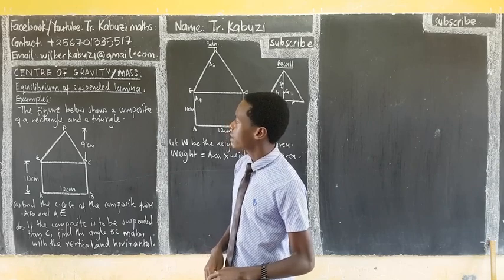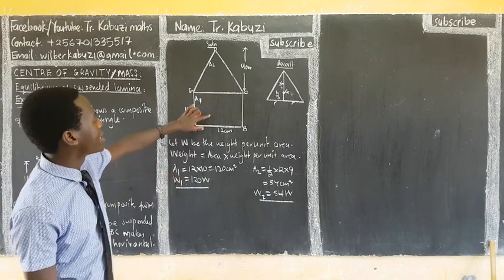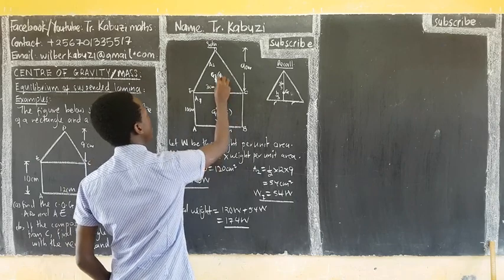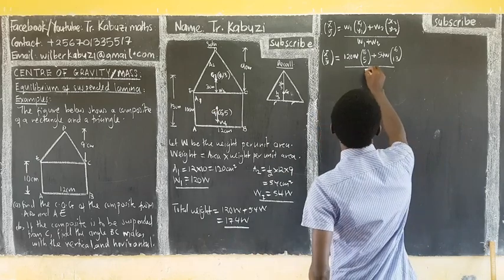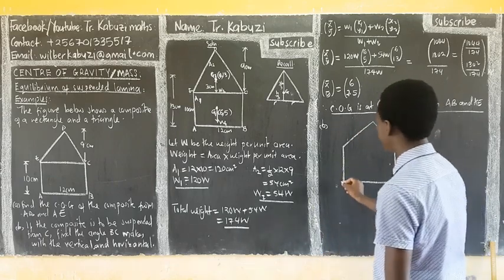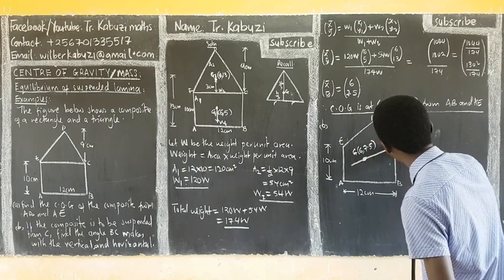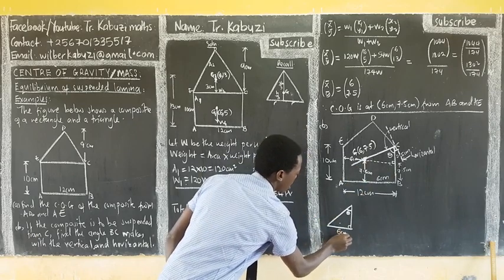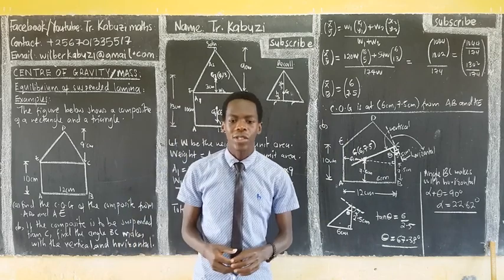C.O.G: equilibrium of suspended laminae: Lesson 25................